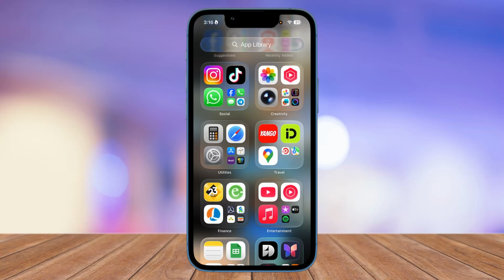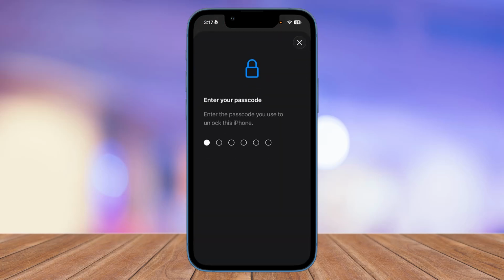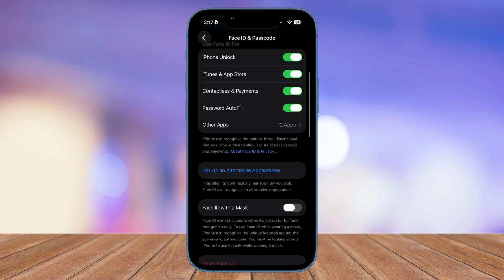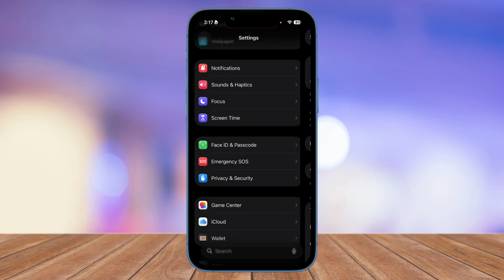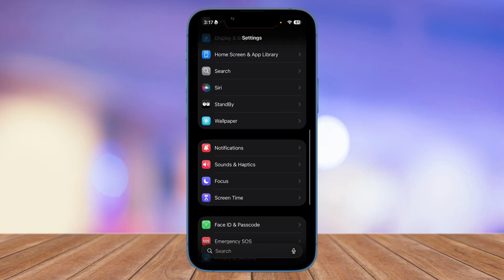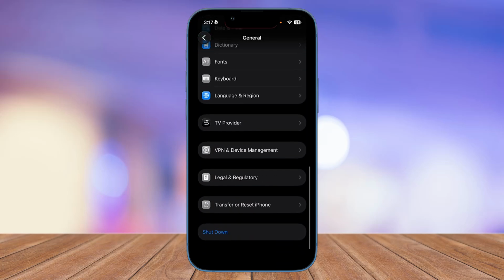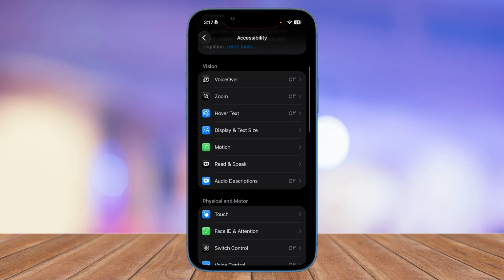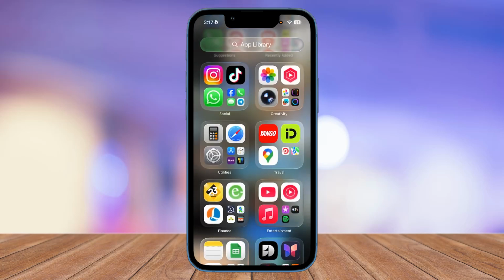iPhone Making Random Calls? Here’s the Quick Fix (iOS 15/16/17)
Is your iPhone making random or phantom calls on its own? 📞
In this video, I’ll show you how to fix iPhone making random calls quickly and safely on iOS 15, 16, or 17.
This issue can happen due to screen sensitivity, accessibility settings, or software glitches, but these simple fixes will stop unwanted calls immediately.
🔹 What you’ll learn in this video:
• Fix iPhone making random calls automatically
• Check and adjust accessibility & touch settings
• Disable Siri or voice dialing causing accidental calls
• Restart, reset, and update iOS to prevent glitches
• Tips to avoid phantom calls in the future
This guide works for all iPhone models, including iPhone 7, 8, X, 11, 12, 13, 14, 15, 16, and 17 series.